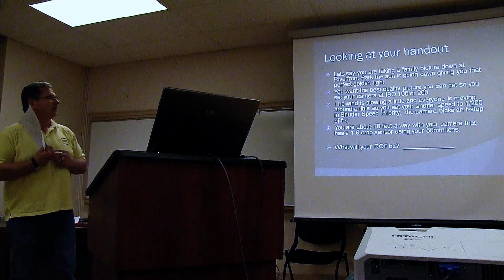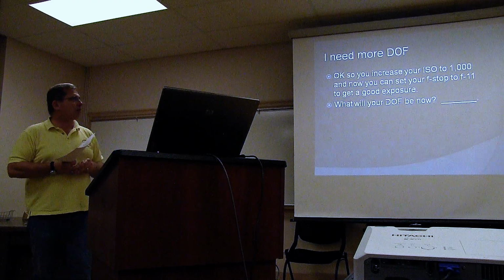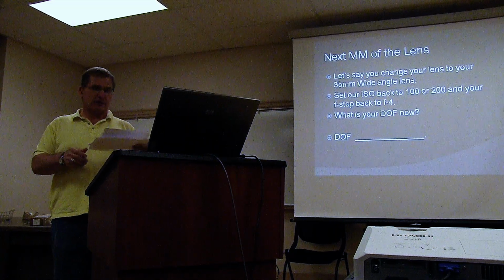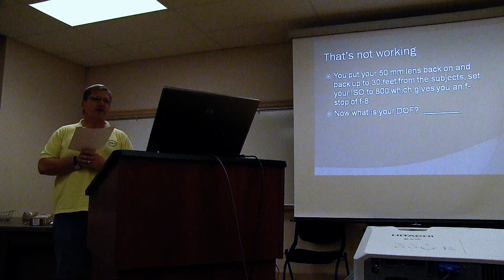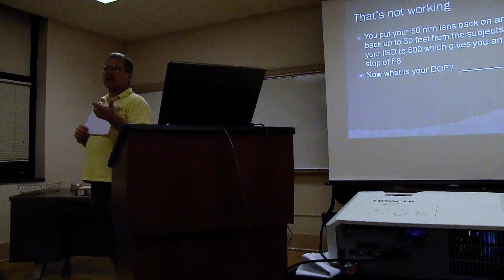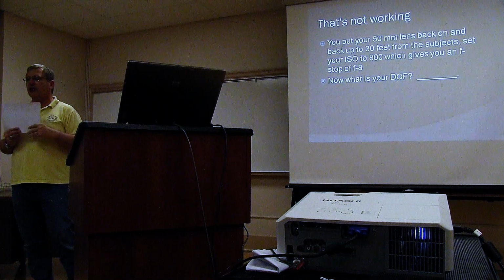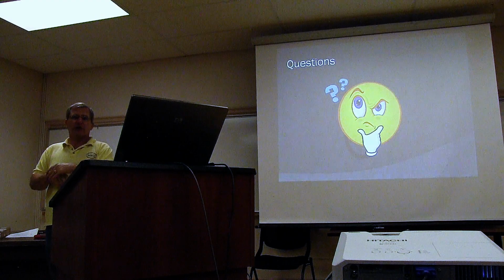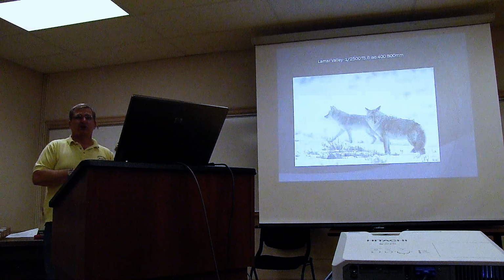MSA March 2013 ~ Depth of Field Presentation ~ Warren Dignen